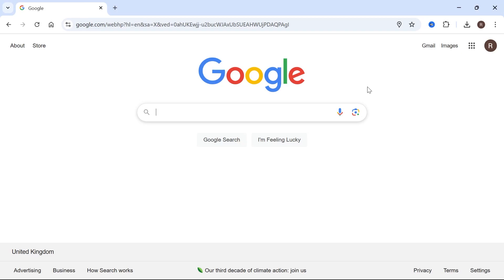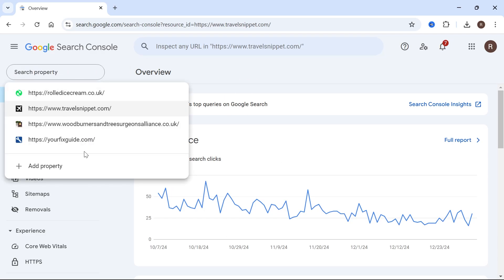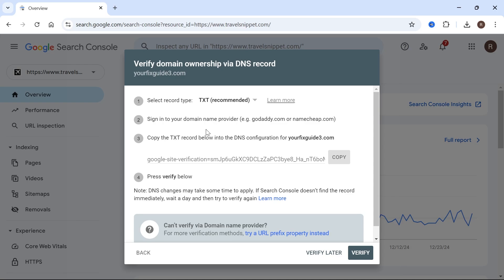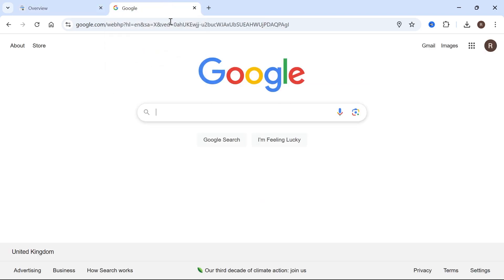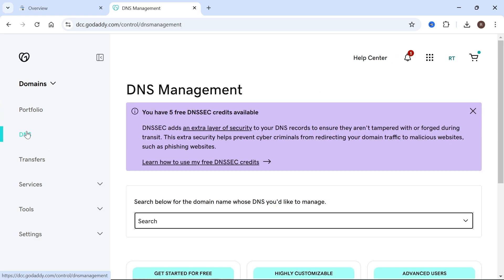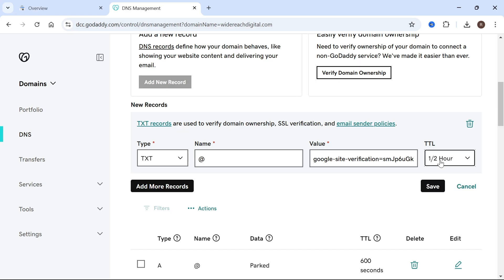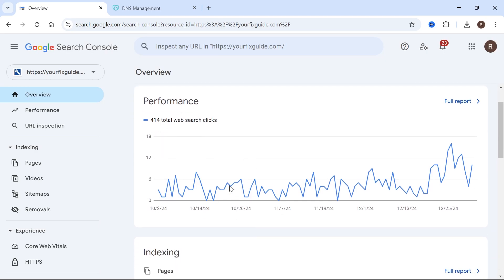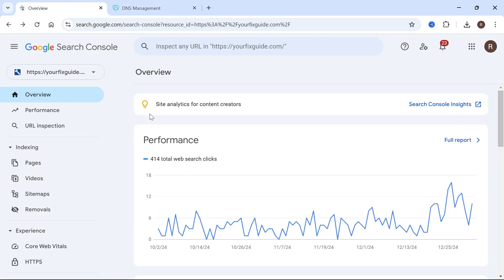How To Add New Website in Google Search Console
Learn how to add a new website to Google Search Console in this quick tutorial. Google Search Console is a vital tool for website owners, helping you monitor and improve your site's performance in search results. This guide will walk you through the steps to verify your website and start tracking your site’s analytics, indexing, and SEO performance.